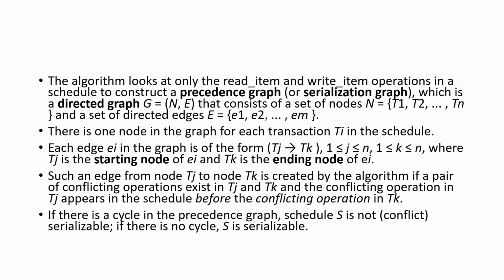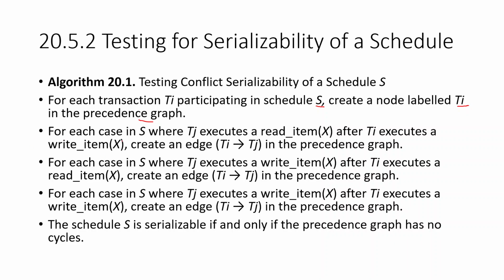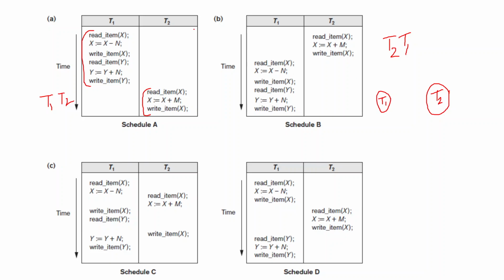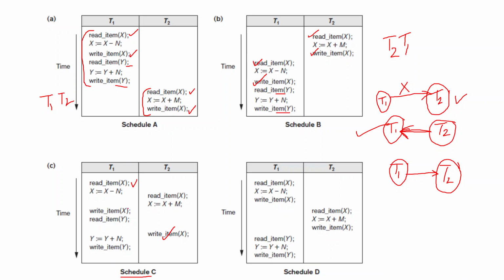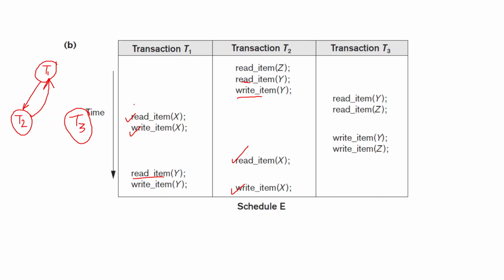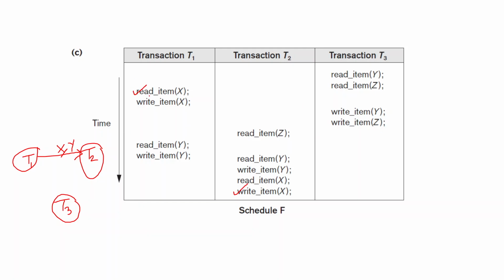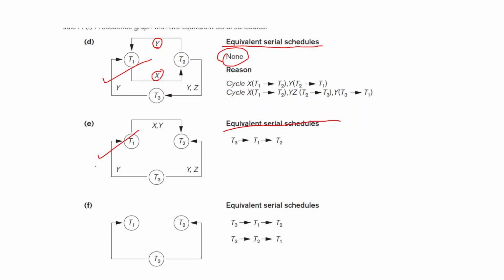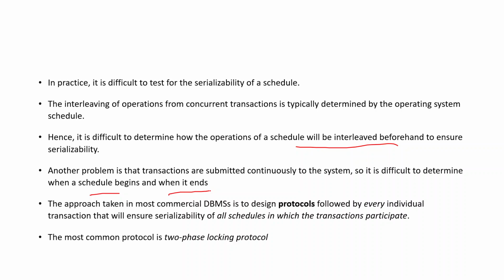Transaction 5 Precedance Graph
Checking for Serializability of a schedule - examples